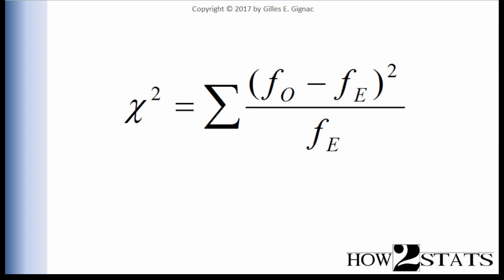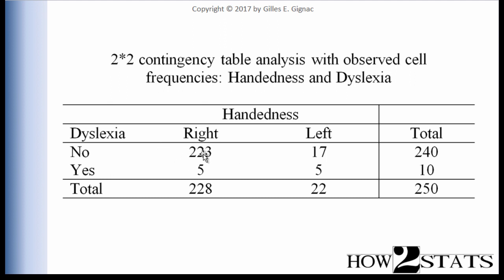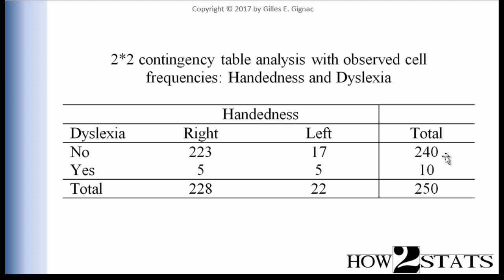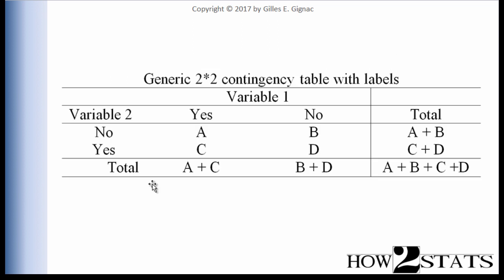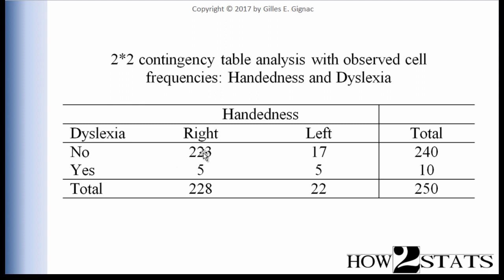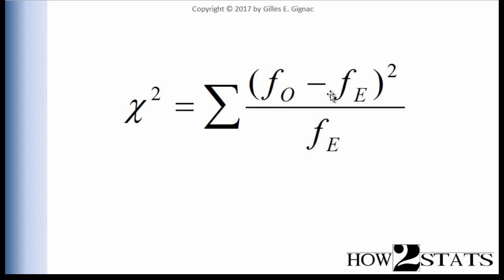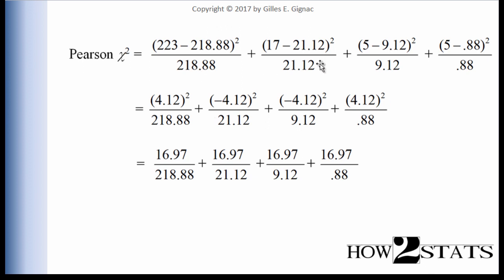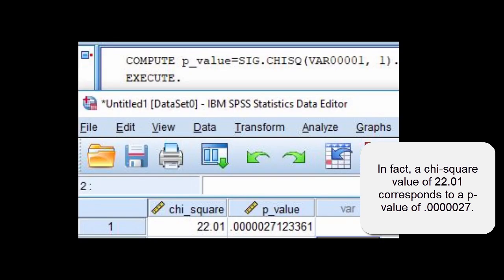V4.7 - 2x2 Pearson Chi-Square Calculations - Step-by-Step